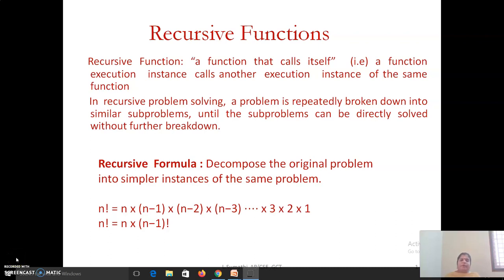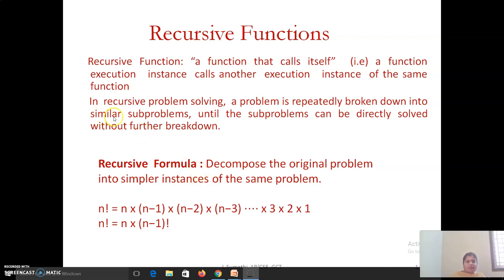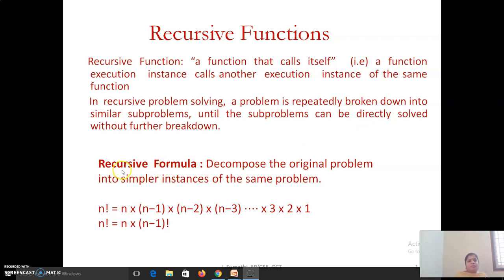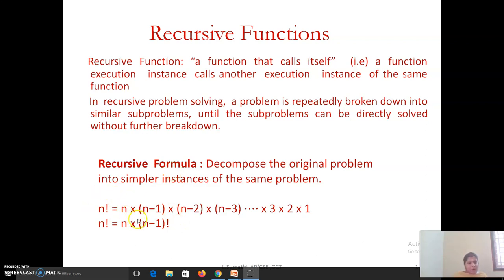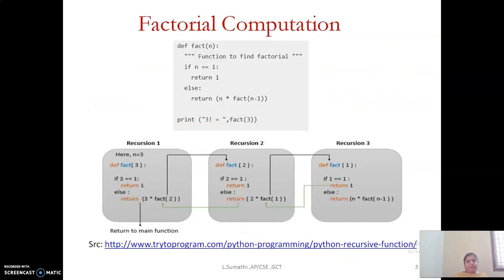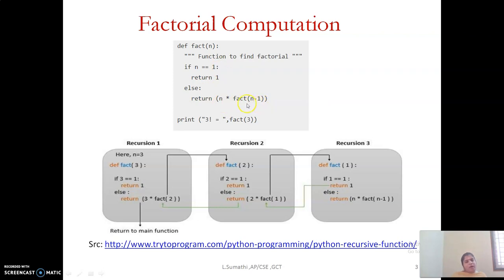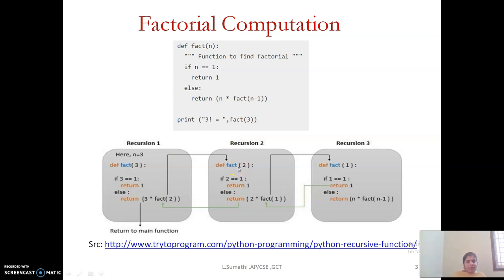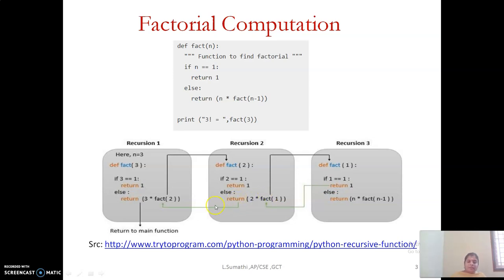Recursive functions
How to define recursive functions for factorial problem